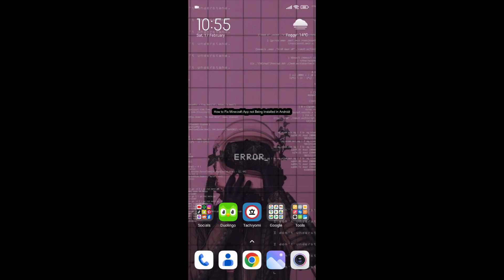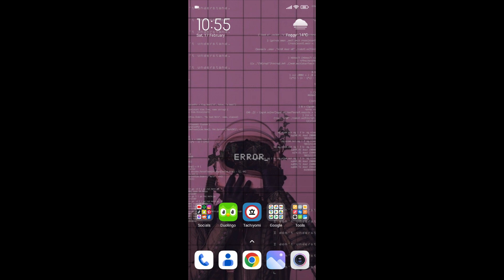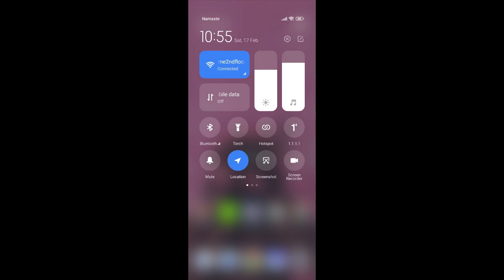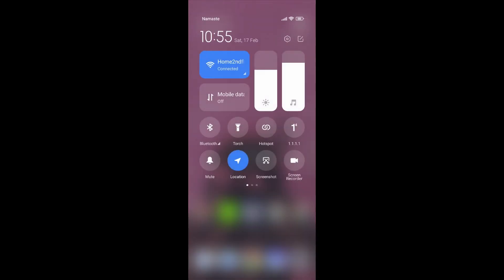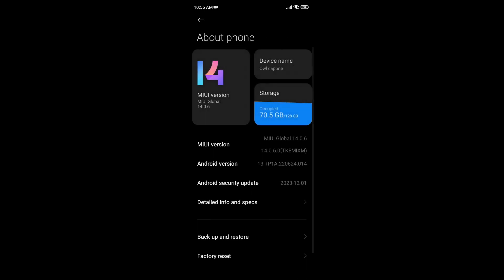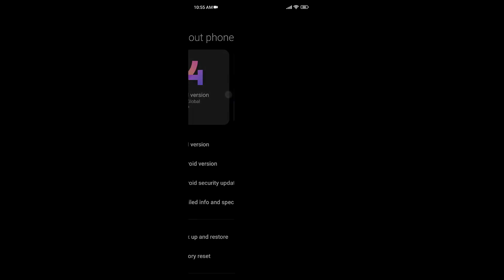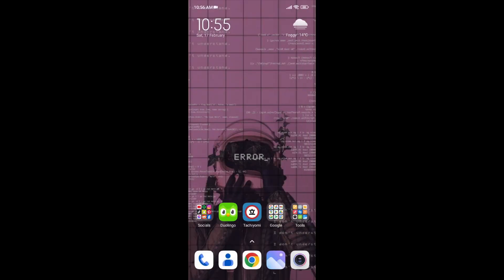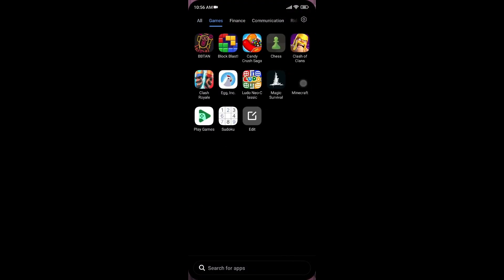How to Fix Minecraft App Not Being Installed on Android 2024 | Can't Install Minecraft on Android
How to Fix Minecraft App Not Being Installed on Android? If you're facing the frustrating issue of being unable to install Minecraft on your Android device, you're in the right place. In this video, we'll walk you through a series of steps to help you resolve this problem and get back to playing your favorite game. We'll cover a variety of potential causes for the installation failure, ranging from insufficient storage space and incompatible device requirements to conflicts with existing apps or corrupted installation files. Our goal is to provide you with clear, practical solutions that anyone can follow, regardless of their technical expertise.